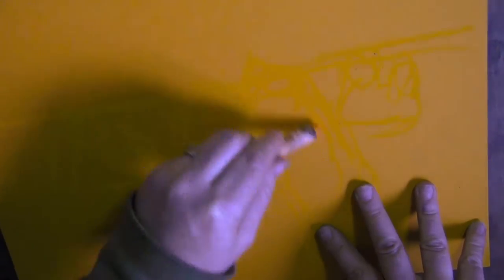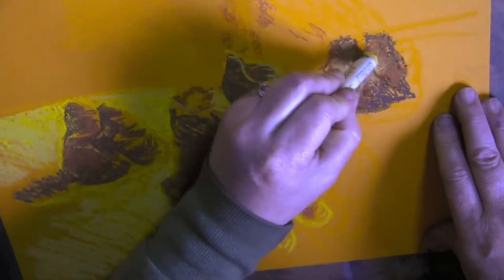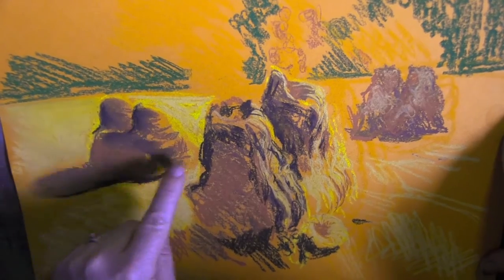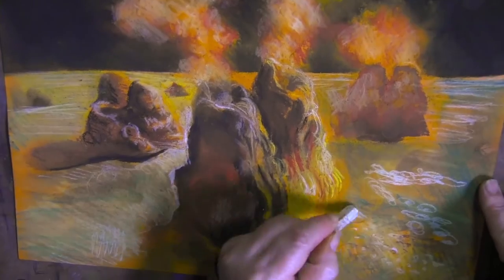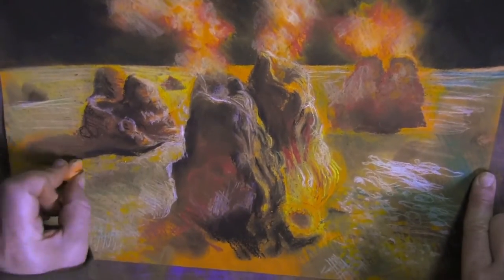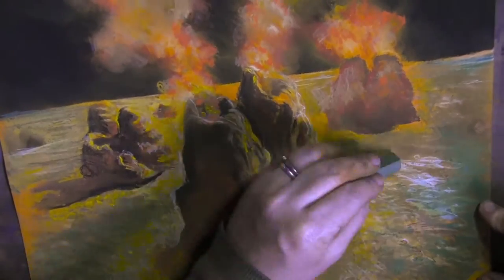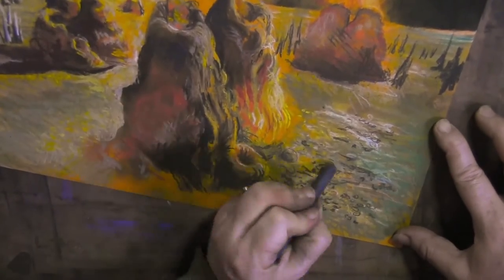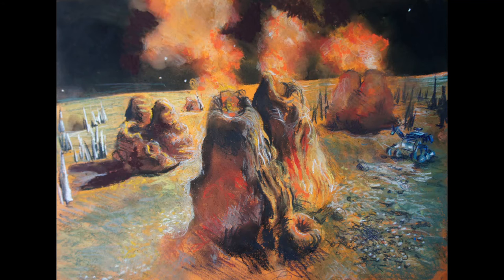Fuming Shard Site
A picture for Cmdr Niibl